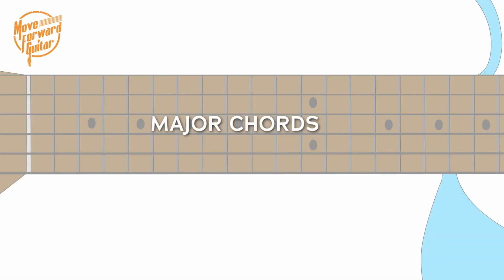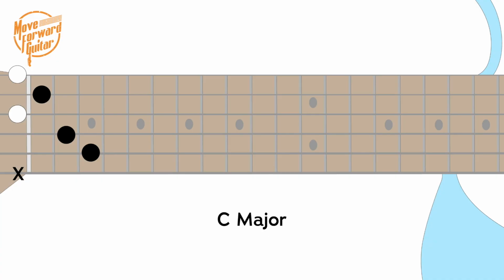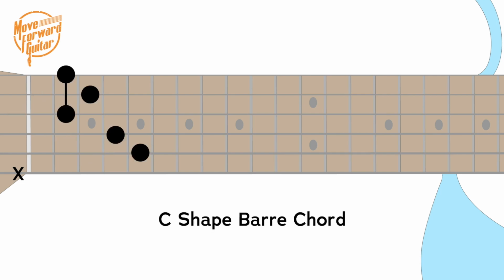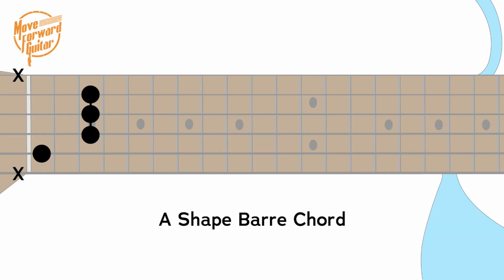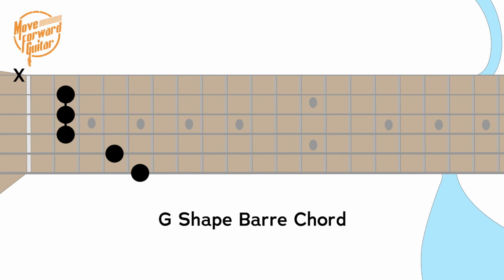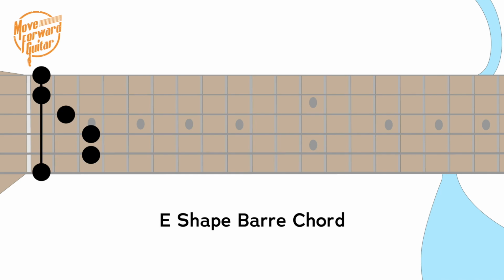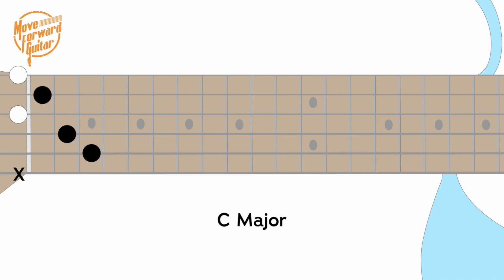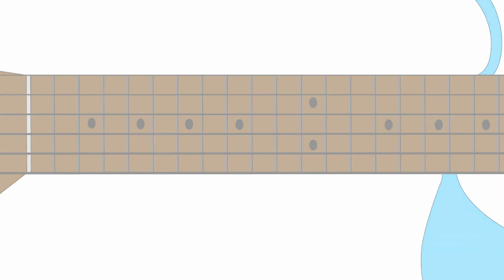CAGED System Course | Major Chords (Lesson 1)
The CAGED System | Major Chords (Lesson 1)
Everything You Need To Know About CAGED Series

This is lesson 1 in our series The CAGED System. In this series you’ll learn everything you need to know about the CAGED system on the guitar and how it can unlock your fretboard.

In this lesson you’re going to learn all about the Major CAGED chords. You’ll learn how the open chords C major, A major, G major, E major, and D major can be turned into moveable chords and played up and down the fretboard.